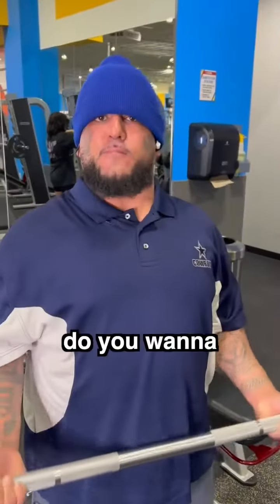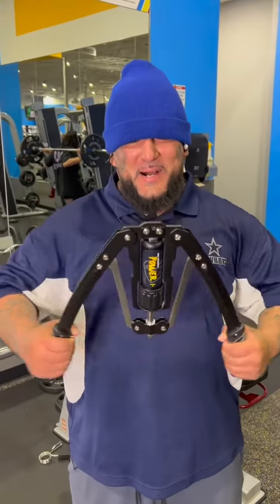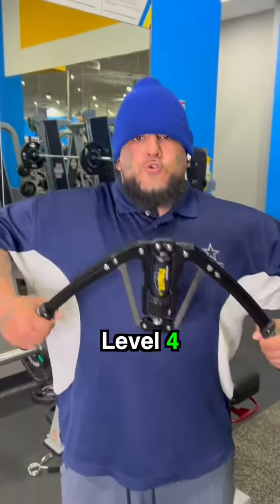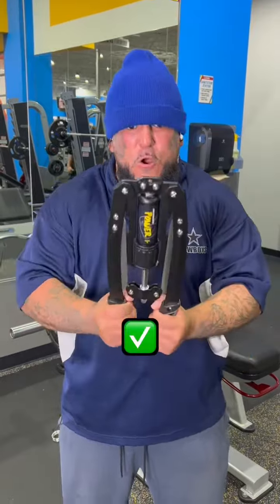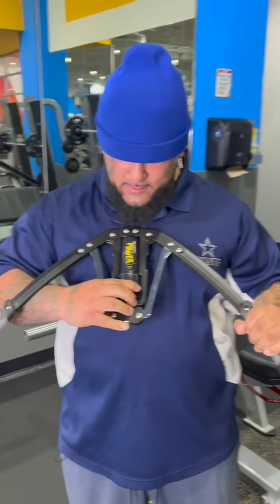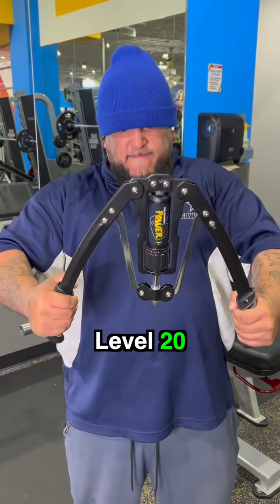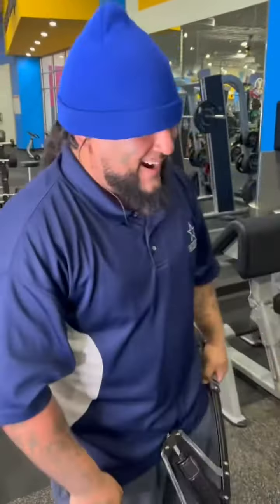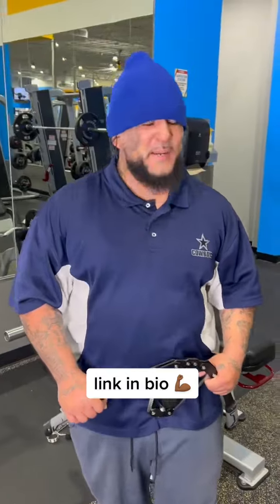【Accstore】accion MuscleMAX 手臂鍛煉器 - 可調式 22-440 磅液壓動力、家用擴胸器、肩部肌肉訓練健身器材、手臂增強型鍛煉強化器 【Accstore】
即時購買
【可調阻力】旋轉旋鈕即可輕鬆調節阻力，範圍為 22-440 磅，可自由調節。只需旋轉旋鈕，即可調節阻力，比汽車變速更快。
【耐用材料】雙層鋼管堅固耐用。材料堅固且更逼真。訓練機具有 440 磅的承重能力。
【穩定的三角結構】穩定的三角中心設計使運動更加穩定，是一種更安全、更科學的結構。
【安全健身】專業微反彈，拒絕暴利反彈。徹底解決安全健身無傷害安全微回彈的安全隱患。
【易於存放】手柄底部的帶扣易於存放，攜帶方便。人性化設計的後扣，折疊後即可固定。